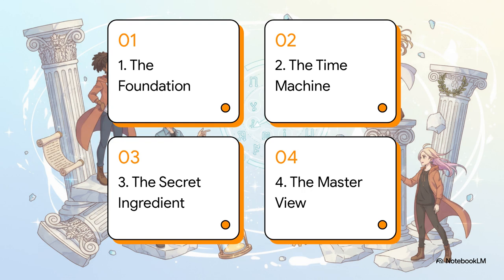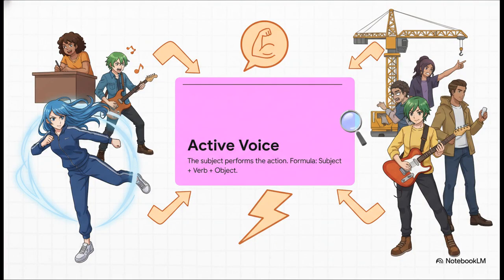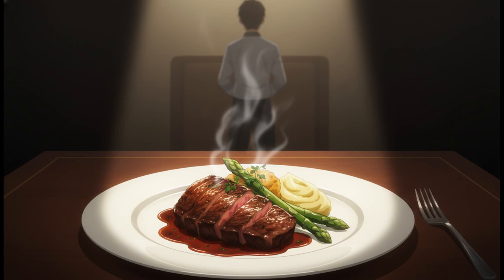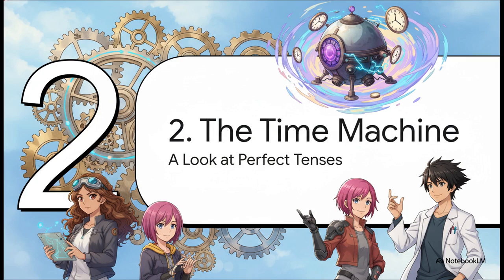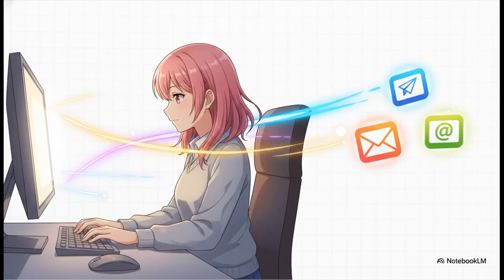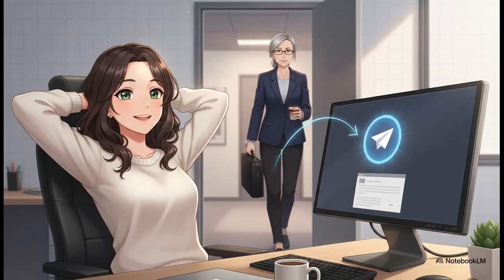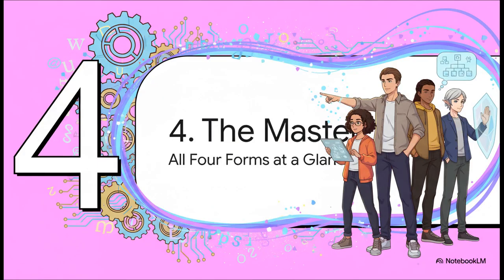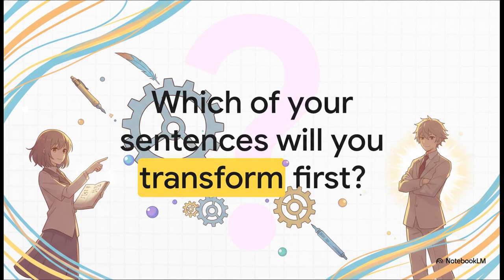Perfect Passive Voice